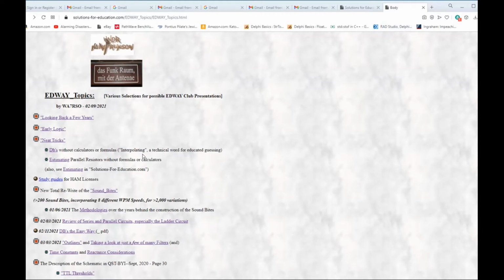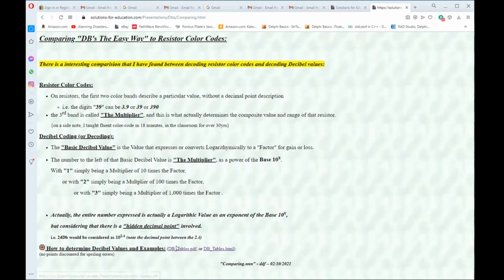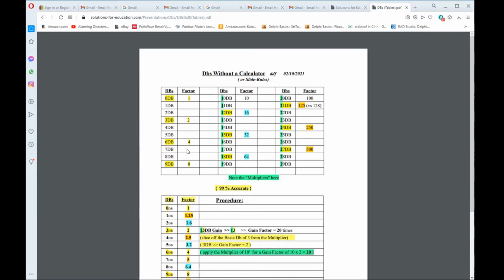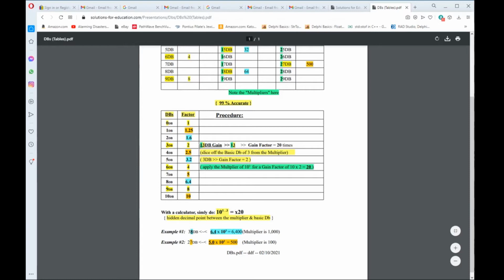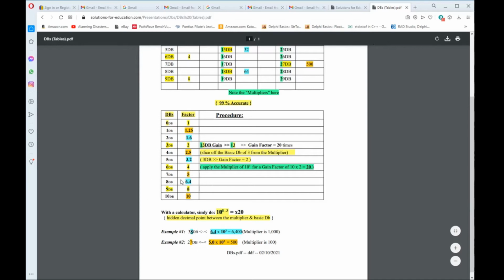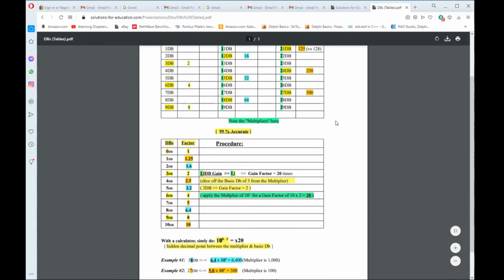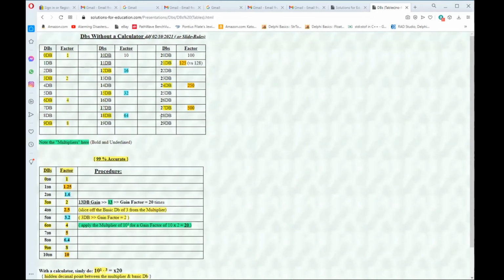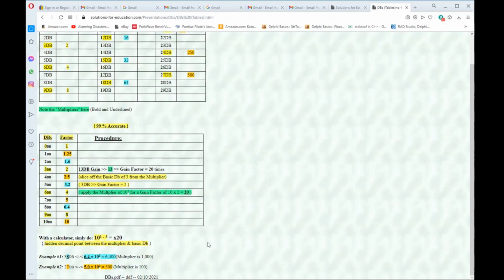Decibels (dB) the Easy Way WA7RSO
Presentation to the Edmonds Woodway Amateur Radio club by Dave, WA7RSO. See Dave's website for more information.